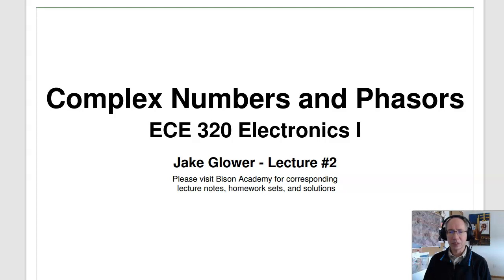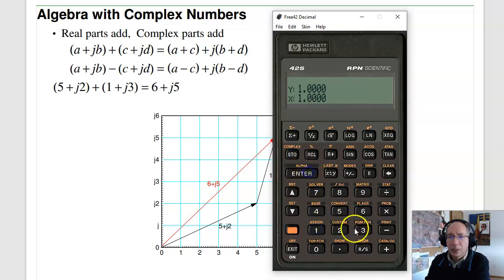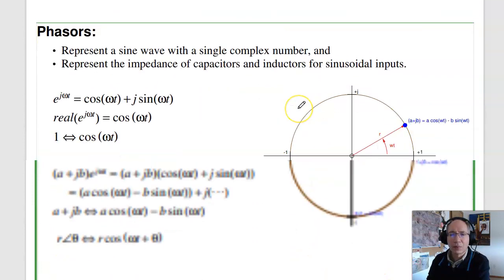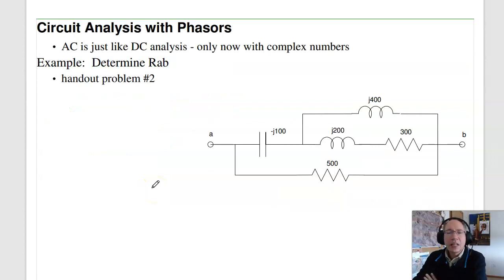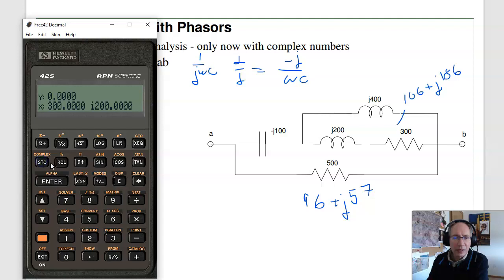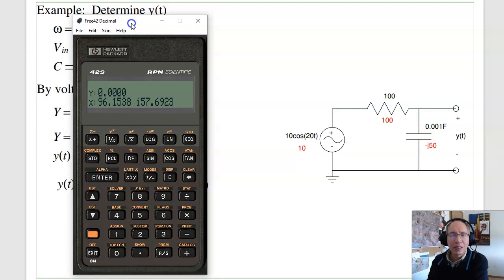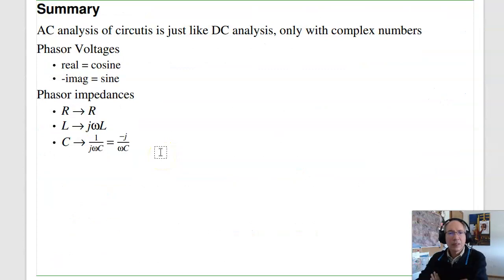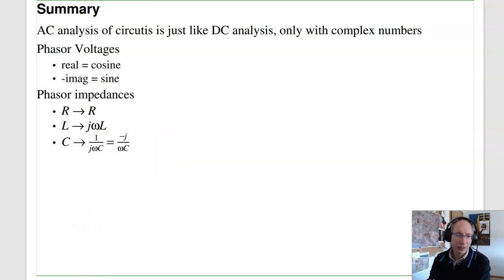ECE 320.02 Complex Numbers and Phasors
Lecture #2 for NDSU ECE 320 Electronics 1.  Please visit Bison Academy for corresponding YouTube playlist, lecture notes, homework sets, and solutions.